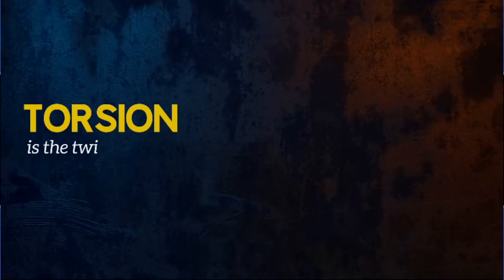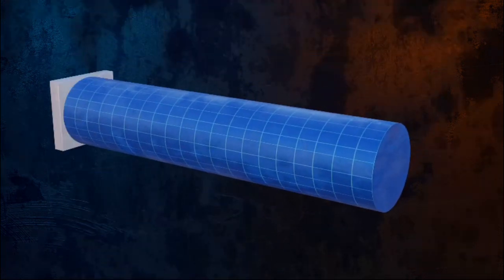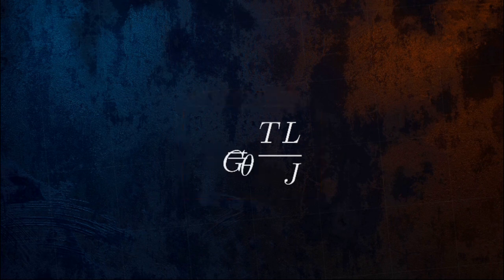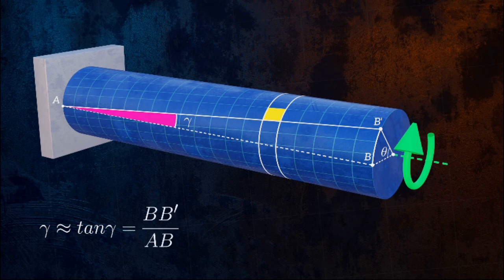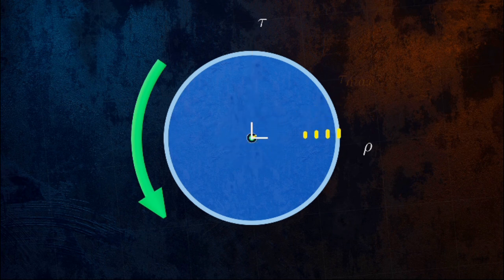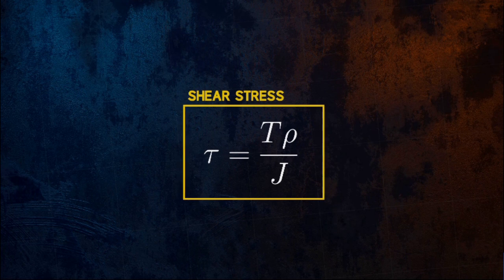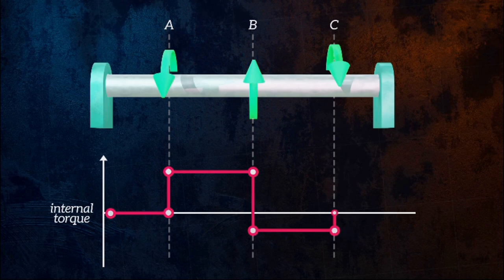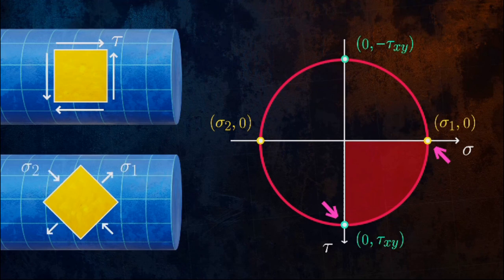UNDERSTANDING THE PHYSICS OF TORSION: How Torsion Creates Shear Stress and Strain in Materials!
Torsion refers to the twisting of an object due to an applied torque or rotational force. It occurs when a material or structure is subjected to forces that cause it to twist around its longitudinal axis. Torsion can happen in various materials such as metals, wood, or rubber, and it is a common phenomenon in engineering, particularly when analyzing shafts, beams, and other components in mechanical systems.